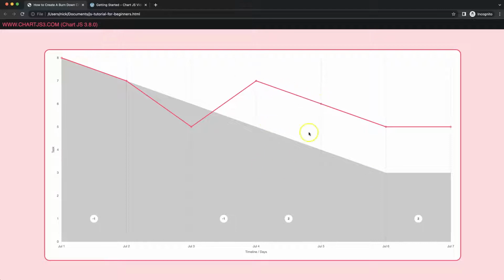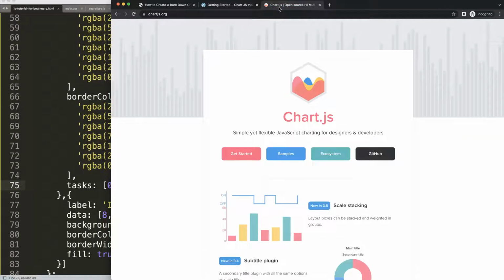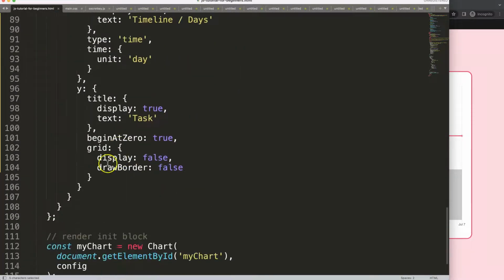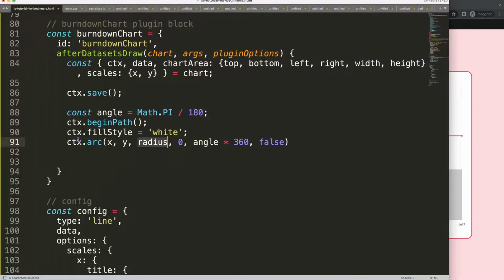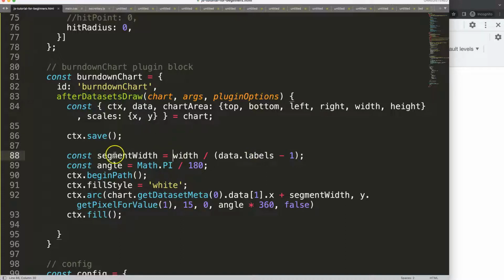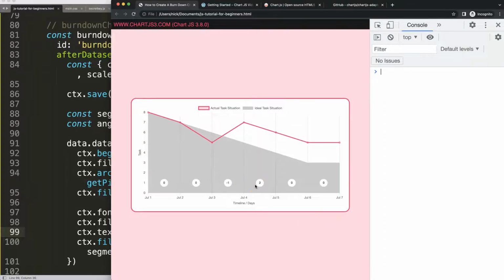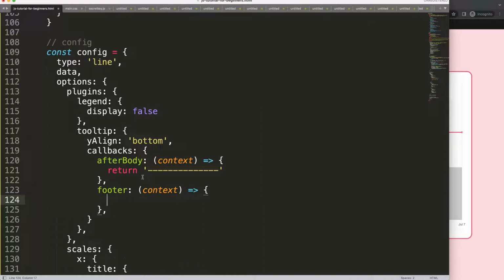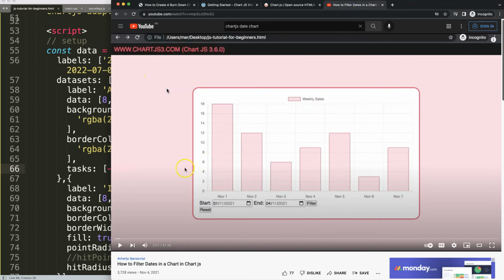How to Create A Burn Down Chart in Chart JS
In this video we will explore how to create a burn down chart in chart js. The burn down chart or burndown chart is a scrum type chart. It is designed to estimate the workload and find ways to plan out and track progress of task completion.

To create a burn down chart we need to make a plugin that shows the task changes. Such as newly added tasks and remove tasks. While having 2 different lines in a line chart. One for tracking how many tasks are open. And how the ideal projected situation on a daily basis. It sounds complicated but it is easy once you see it. Lets start to look how to create a burndown chart in chart js.

▬ Materials/References  ▬▬▬▬▬▬▬▬▬▬

Chart JS Dashboard Series:
👍 Most Liked Video Series:

▬ About Us  ▬▬▬▬▬▬▬▬▬▬▬▬